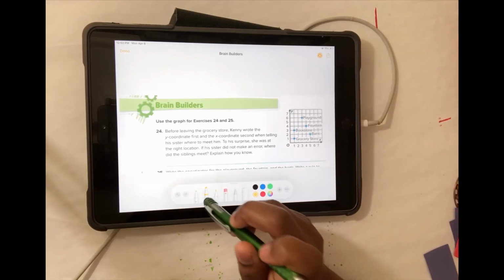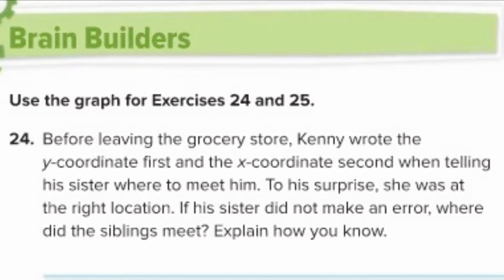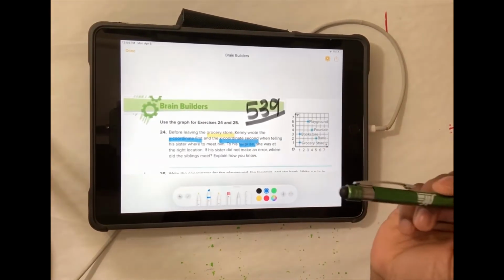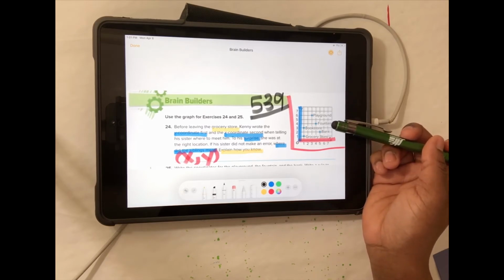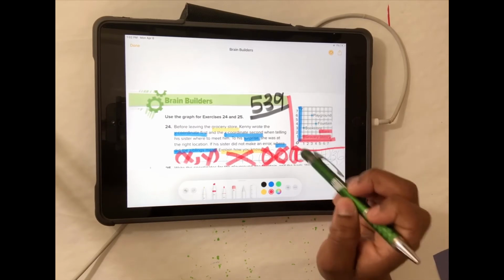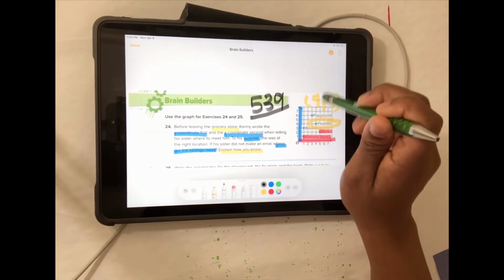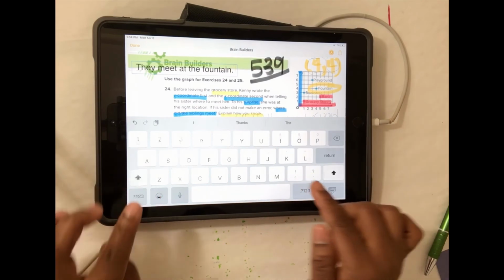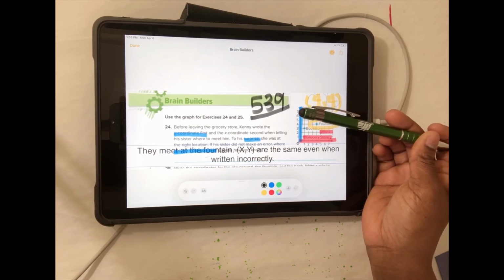Applying Knowledge of Coordinate Grids| 5th grade | My Math page 539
A fifth grade student of mine requested help on a problem from the My Math book page 539.

The problems on this book come from the fifth grade series from McGraw-Hill called My Math.

These vidoes have proven to be helpful for my 5th grade students here in NJ during our Teleschooling experience.

This video aligns with MY MATH by MCGRAW HILL for 5th grade.

Adults can LIKE the Best of Me Facebook page for helpful family friendly content.